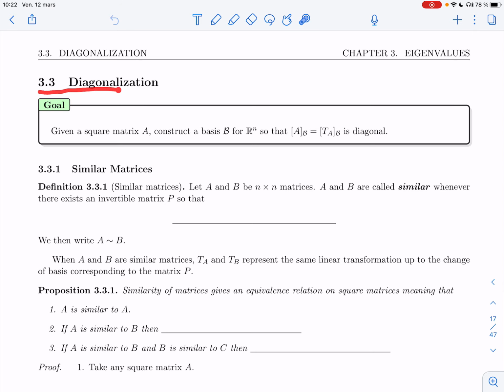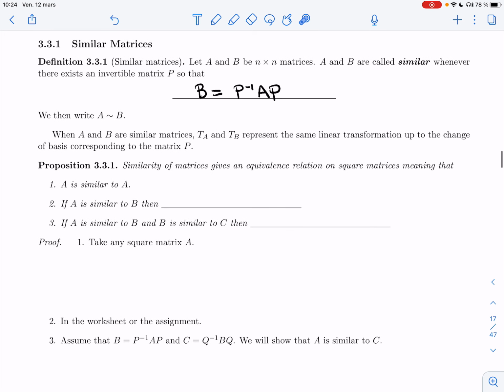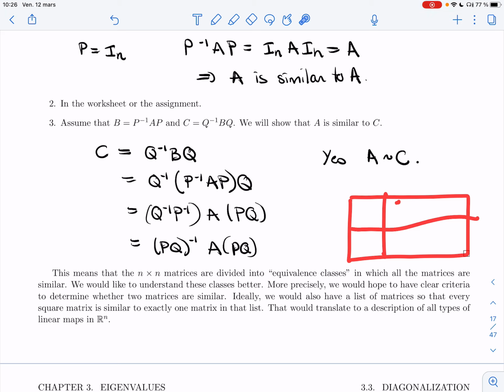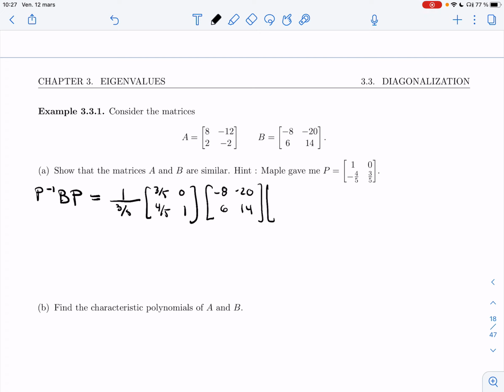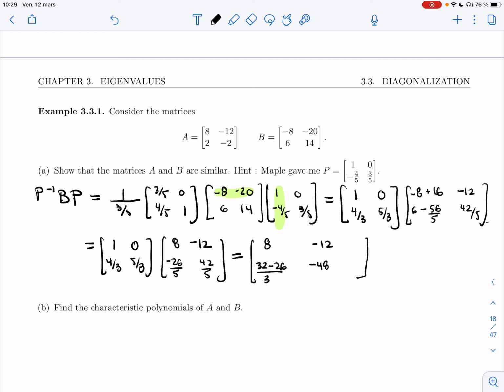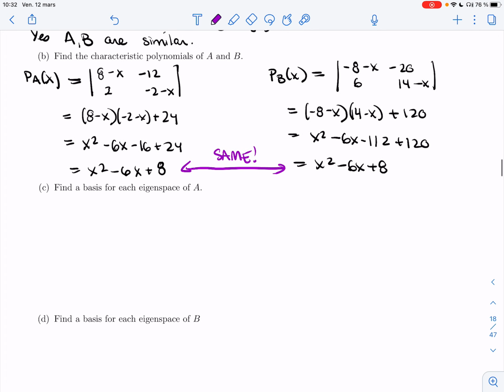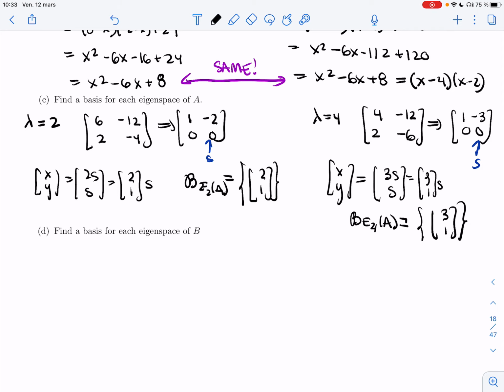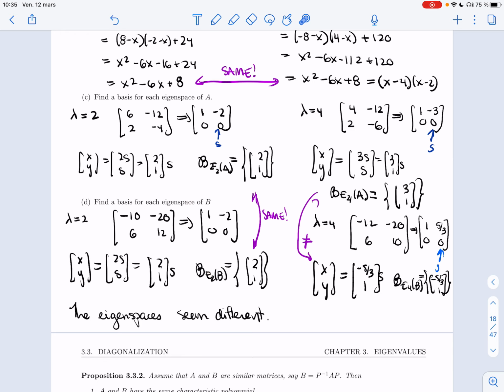Linear Algebra 2 - 3.3.1 - Similar Matrices (Video 1)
ERRATUM  :
There is an error in Example 3.3.1(c). The reduction for E2 is off by a minus sign and so the eigenvector should be [2,-1] and not [2,1]. Sorry about that!

It covers the following items :
Definition 3.3.1
Proposition 3.3.1
Example 3.3.1